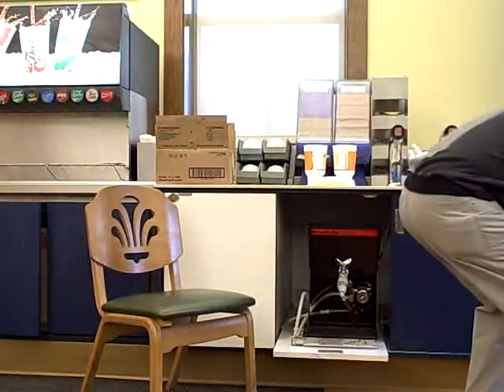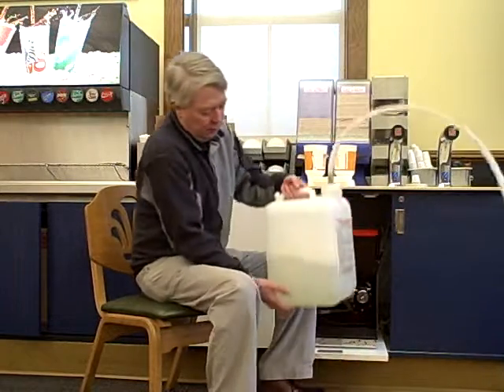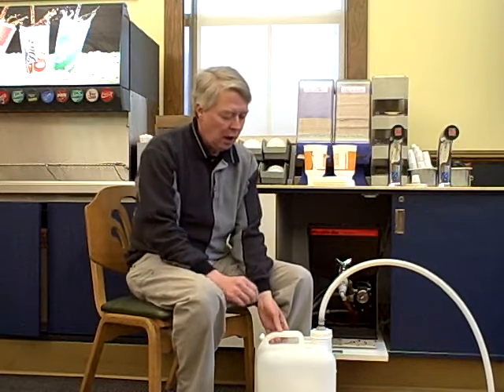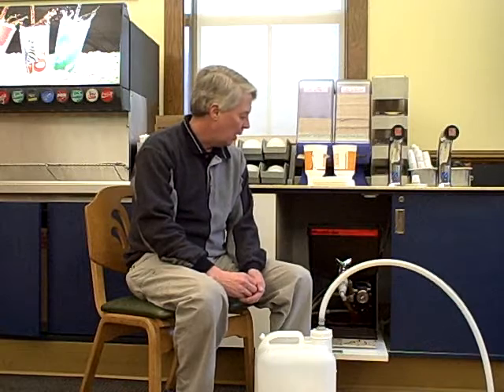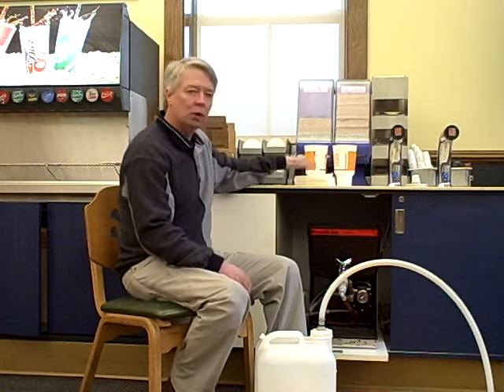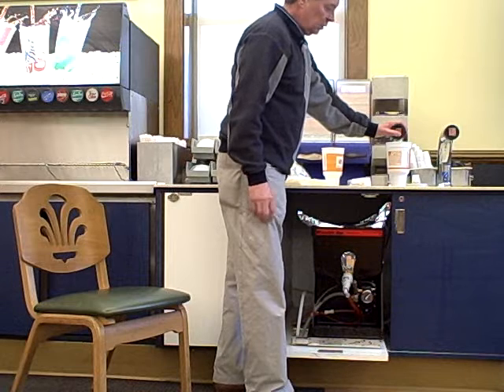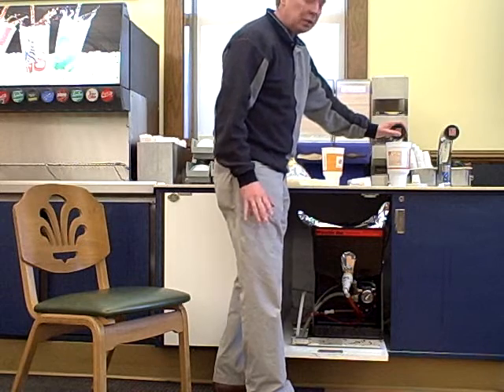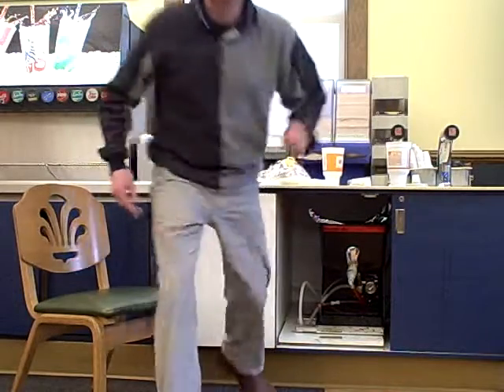ketchup at the huddle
how to clean and change ketchup dispenser